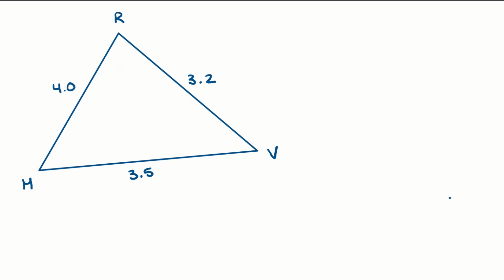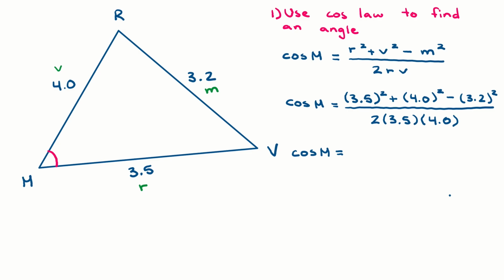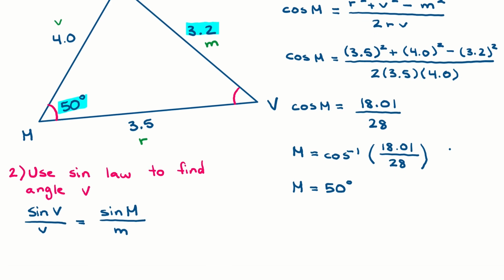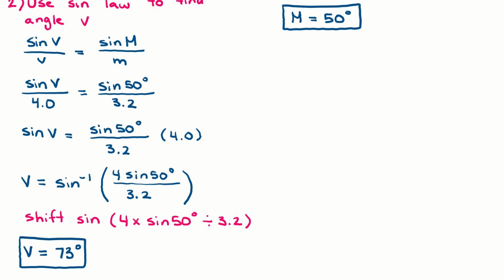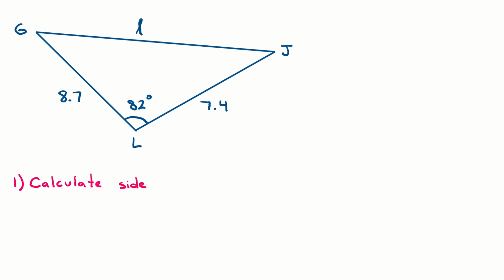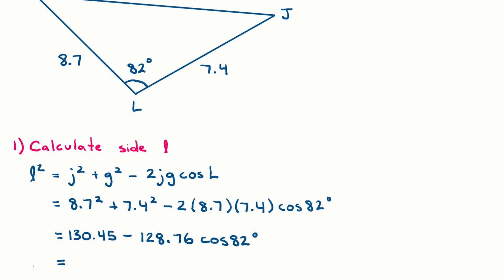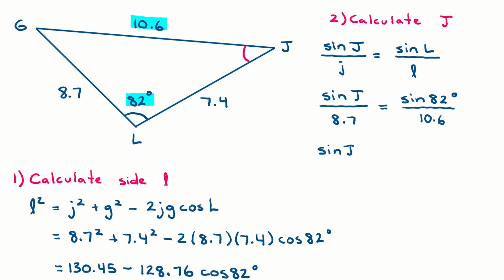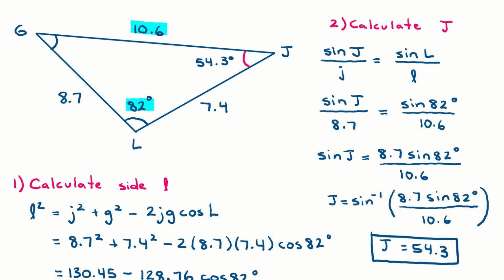Solving Non Right Angle Triangles